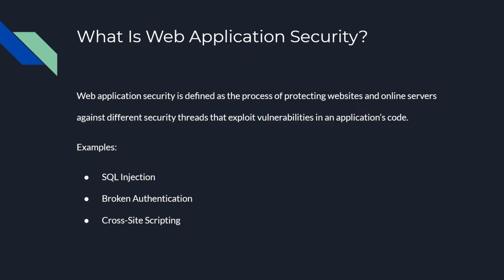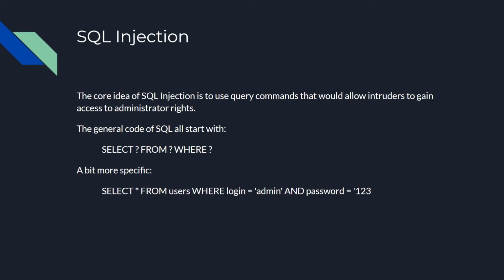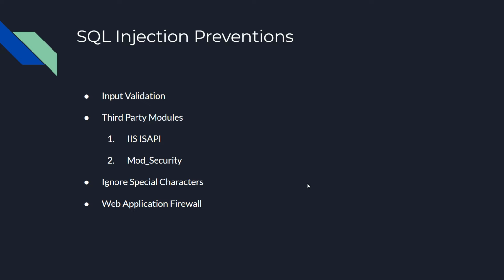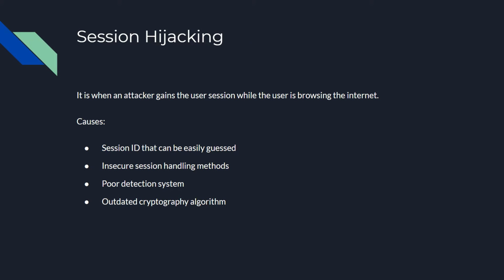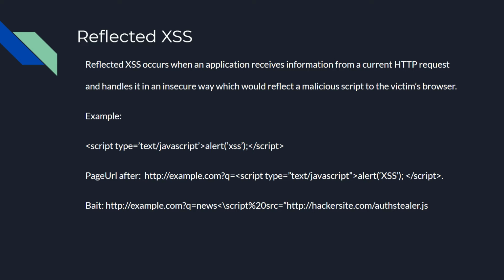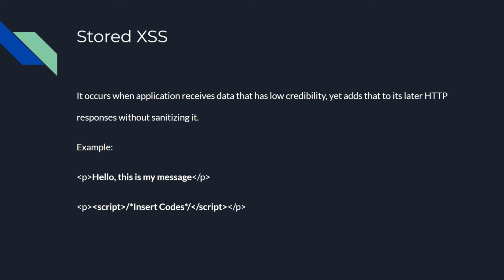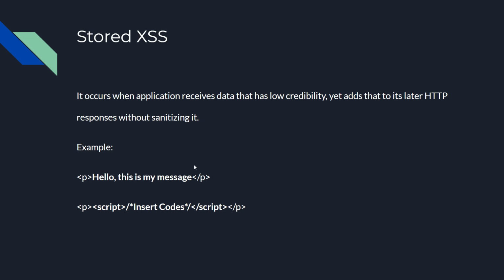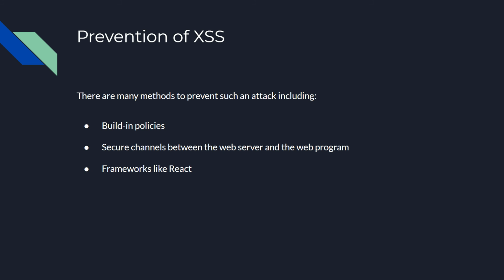Final Project Presentation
CSCI 401 Spring 2021